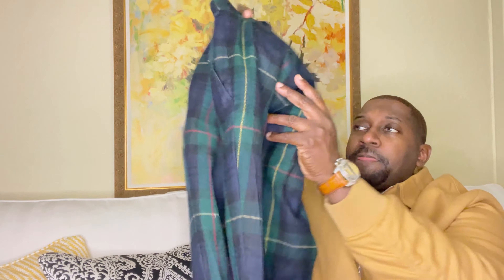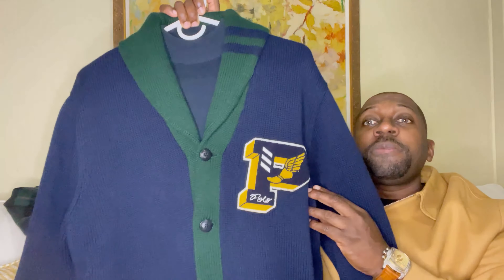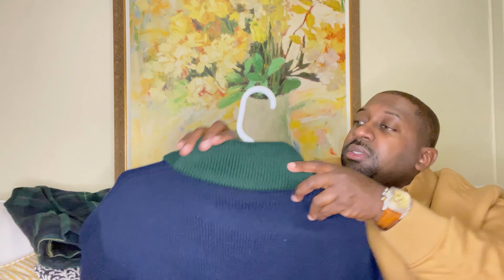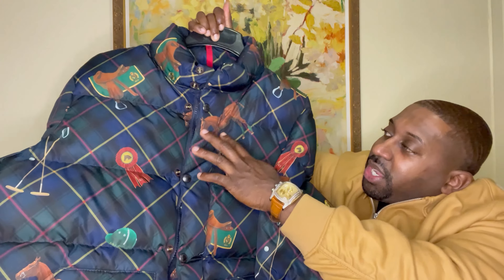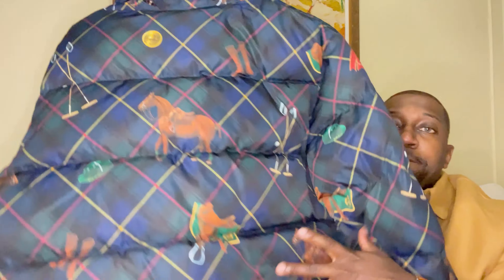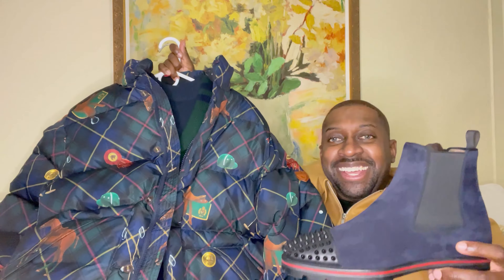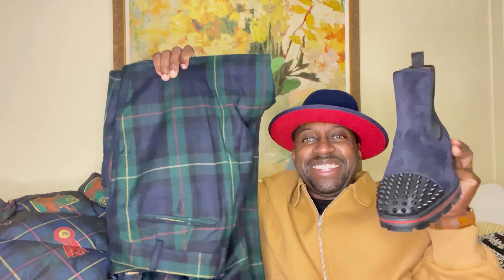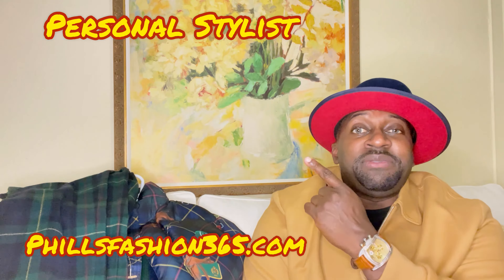STYLING A PLAID RALPH LAUREN JACKET WITH CHRISTIAN LOUBOUTIN BOOTS (episode 116)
Today’s video is about me styling Christian Louboutin boots with a RALPH LAUREN tartan jacket. I explain the styling and detail and give my opinion if the items are worth buying. At the end of the video I wear the entire outfit.

 ⭐️ PERSONAL STYLIST ⭐️
👔 Phillsfashion365.com 👔

Jacket from RalphLauren.com